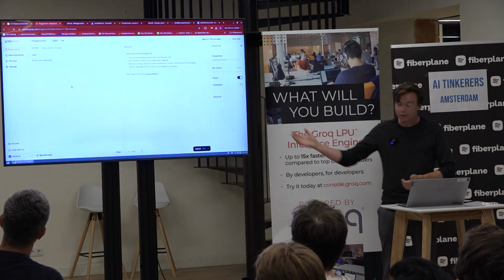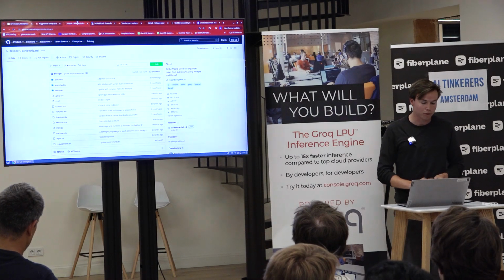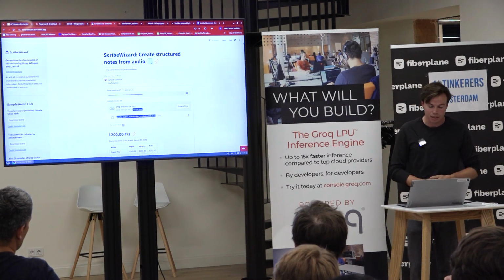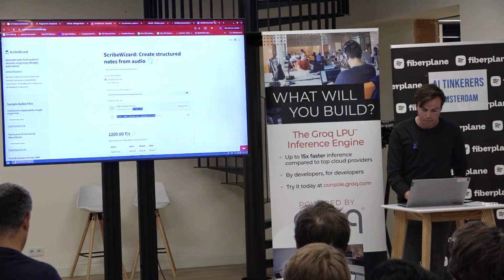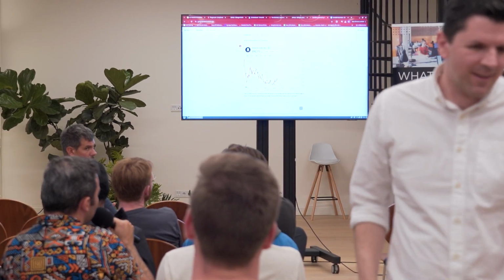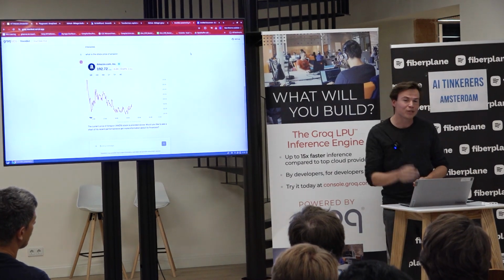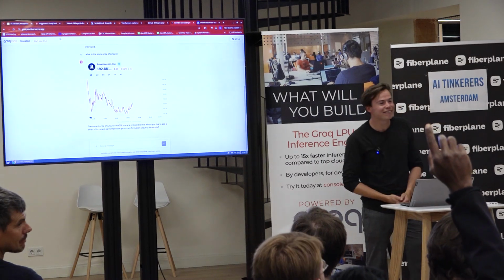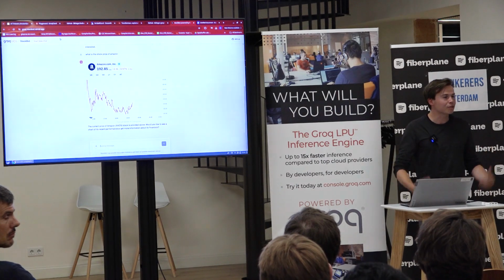Max Engelen @ AI Tinkerers Amsterdam - ScribeWizard and StockBot powered by Groq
This AI Tinkerers Amsterdam event was organised by Tomás Arribas and Aravind Putervu.